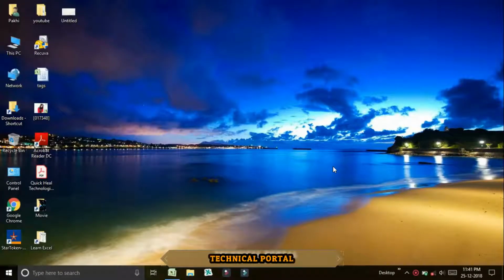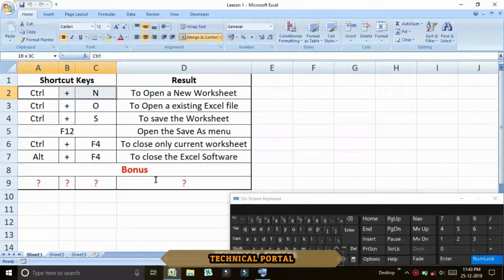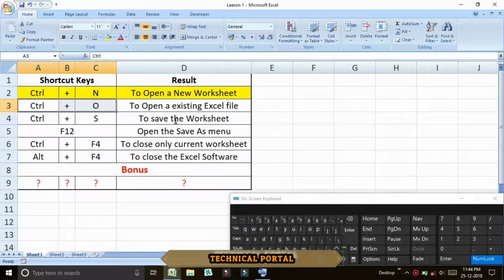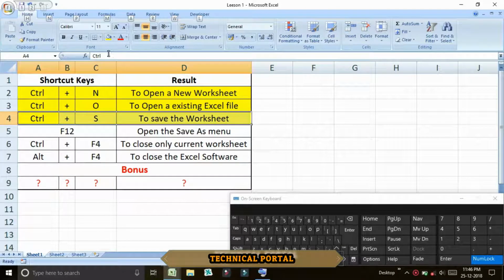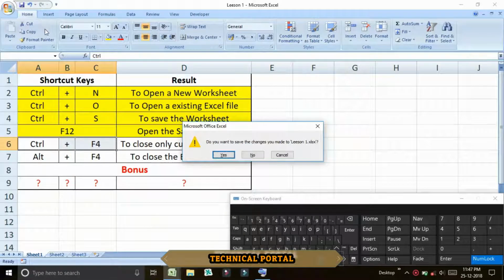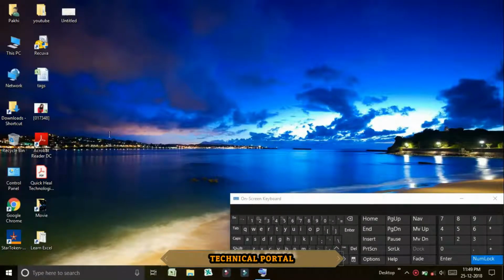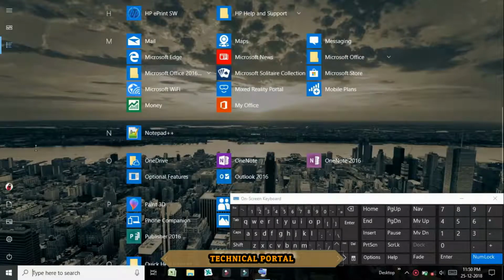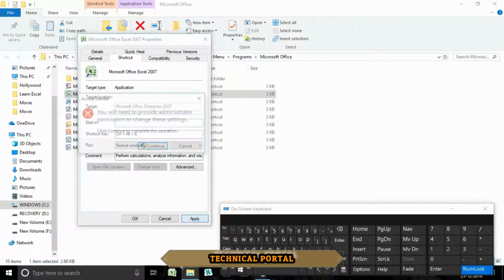*Updated*Advance MS Excel Tutorial-MS Excel Shortcut Keys *TECHNICAL PORTAL*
Advance MS Excel Tutorial-MS Excel Shortcut Keys

Hello Friends..

Here is my new video about How to create a simple form on Microsoft_Excel in Hindi..